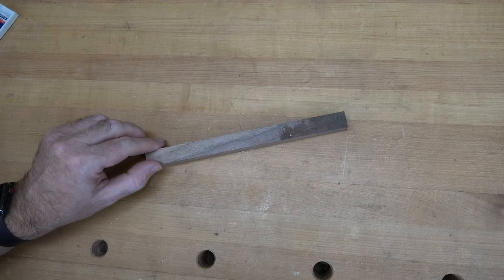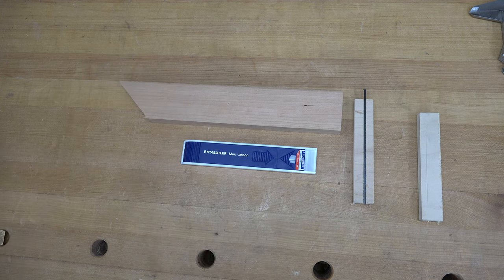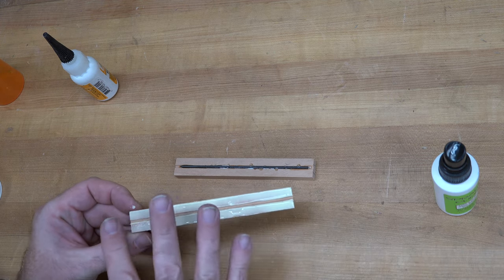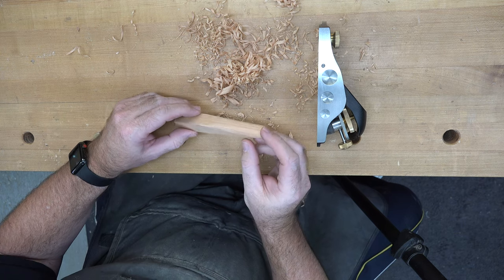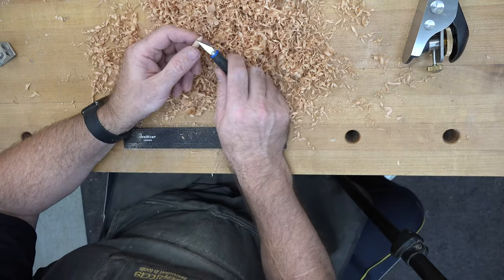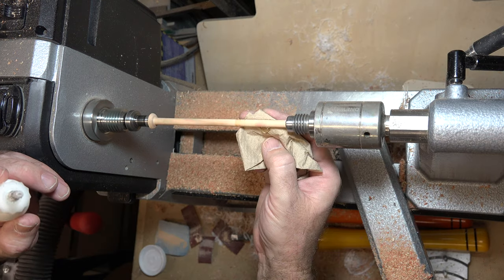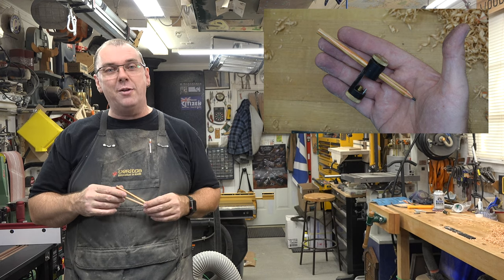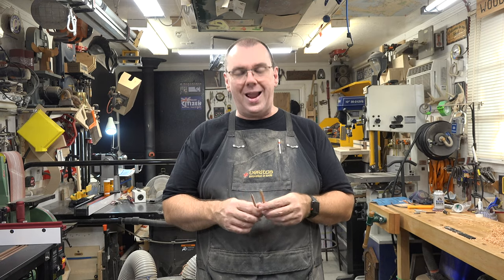Making a Pencil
For no other reason than I wondered if I could do it, on this week's show I demonstrate how to make a custom pencil for your shop.
As always, thank you so much for stopping by the channel and taking time to tune in to the show.  It is very much appreciated.